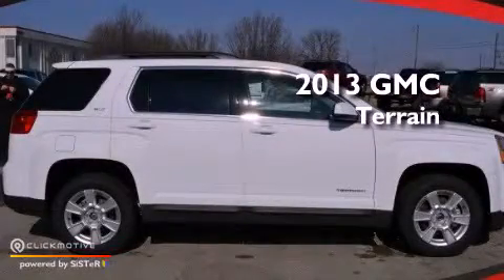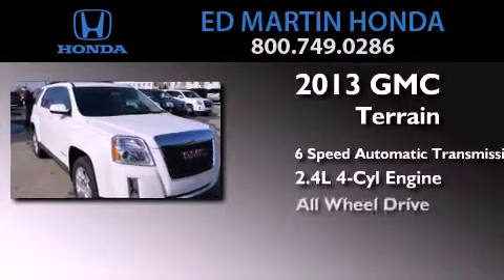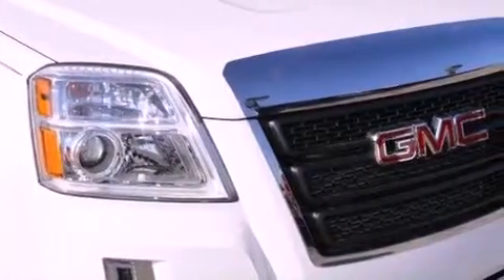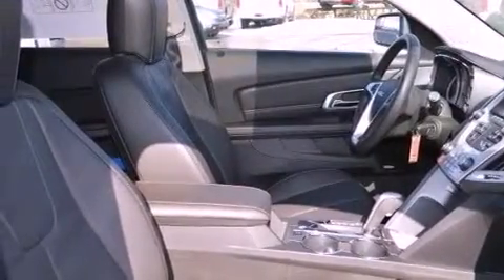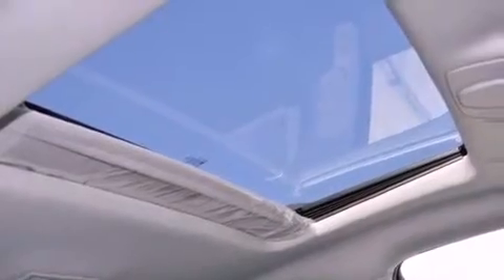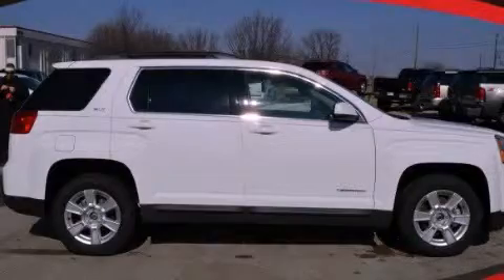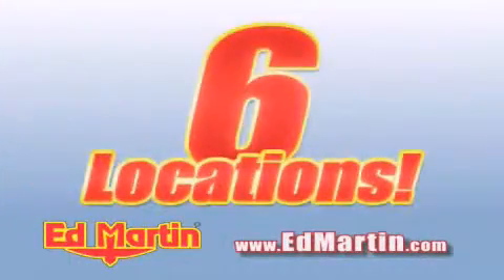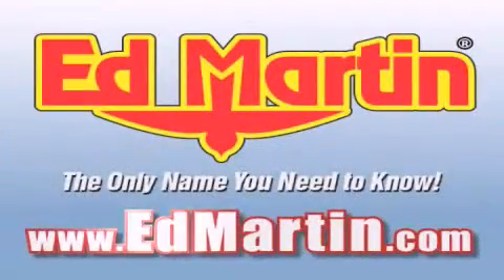2013 GMC Terrain Indianapolis IN 46032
Year : 2013
 Make : GMC
 Model : Terrain
 Engine : Gas/Ethanol I4 2.4L/145
 Trans . : Automatic
 Exterior : Summit White
 Miles : 10
 Interior : Jet Black
 Stock : 530440